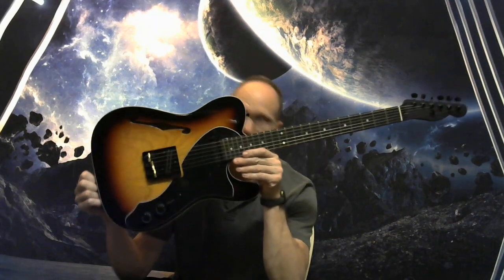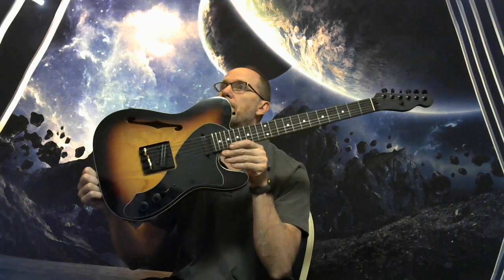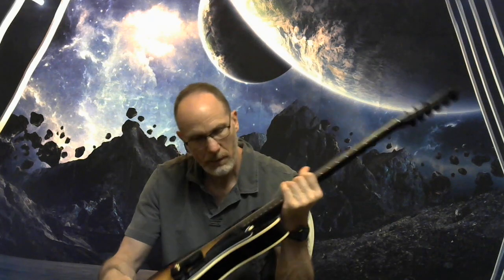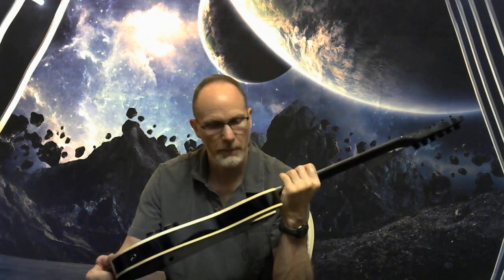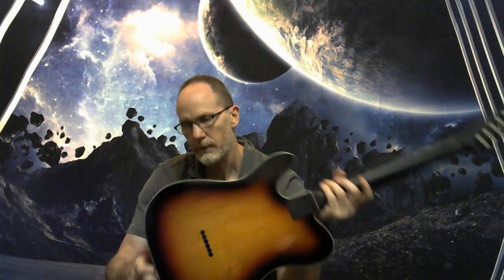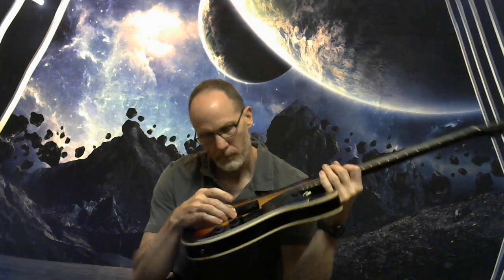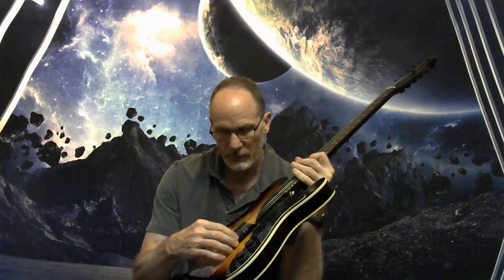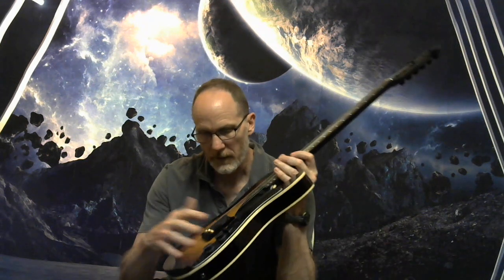Description: Partscaster Thinline Deluxe Telecaster 2023 3-Color Sunburst Hot Rails Fender 4-Way HH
All parts were bought new and put in the guitar. General specs below, and full description/specs at the bottom.:

Full-spectrum Resistance 21ohms to 3ohms: Guitar has nine (9) distinct resistance settings with mix and match of push-pull coil splits. Positions and resistance values are charted below at the very bottom. High-gain position number 4 with bridge and neck wired in series.

Gloss body with swamp ash top, alder back/sides, top and bottom binding
Black Matte Satin Maple neck with Rosewood fretboard, modern "C" profile, 12" radius, and 22 medium-jumbo frets.
Guitar Madness Tele Hot Rails Telecaster Bridge Pickup Ceramic with push-pull coil splitting 14k
Artec Ceramic Pickup Black Rail Neck Humbucker 7k
Lightweight: total weight of guitar is 6.4 pounds
Wilkinson black 3-saddle bridge with upgraded threaded brass saddles
500K Volume & Tone Potentiometer Push/Pull Split Audio Taper
Fender Custom Shop 4-Way Blade Switch
Black hardware
Additional position for both pickups in series
Humbuckers individually split
0.047uF 473J 100V 47nF Metallized Film Capacitor
Switchcraft #11 Mono Output Jack
Ernie Ball Regular Slinky 10-46
Black Guyker professional 18:1 Locking Tuners
All cavities have been shielded and insulated. All grounding, shielding, and insulation have been well thought out and executed.
Body

Neck

Hardware

Black pickguard/control cover with black knobs and black switch tip
Black output jack plate
Black strap pin buttons
Black neck plate
Black string ferrules
Black rolling string tree
Electronics

Guitar Madness Tele Hot Rails Telecaster Bridge Pickup Ceramic with push-pull coil splitting 14k (Exact measure 14.0 ohms).
Artec Ceramic Pickup Black Rail Neck Humbucker 7k (Exact measure 7.2 ohms).
500K Volume & Tone Potentiometer Push/Pull Split Audio Taper
Humbuckers individually split
0.047uF 473J 100V 47nF Metallized Film Capacitor
Switching Positions as Follows:

1. Bridge (Resistance 14.0 ohms)

with (partial) coil split (tone knob only) 8.7 ohms

with (partial) coil split (tone & volume knob) 3.4 ohms

with (partial) coil split (volume knob only) 4.1 ohms

2. Bridge in parallel with Neck (regular Tele position ) (Resistance 4.8 ohms)

with (partial) coil split (tone knob only) 3.9 ohms

with (partial) coil split (tone & volume knob) 3.1 ohms

with (partial) coil split (volume knob only) 3.7 ohms

3. Neck (Resistance 7.2 ohms)

with (partial) coil split (volume knob only) 4.9 ohms

4. Neck in series with Bridge (Resistance 20.9 ohms)
with (partial) coil split (tone knob only) 15.7 ohms

with (partial) coil split (tone & volume knob) 5.4 ohms

with (partial) coil split (volume knob only) 5.5 ohms

Full range of resistance:

20.9 ohms

15.7 ohms

14.0 ohms

8.7 ohms

7.2 ohms

5.5 ohms

4.9 ohms

3.9 ohms

3.1 ohms